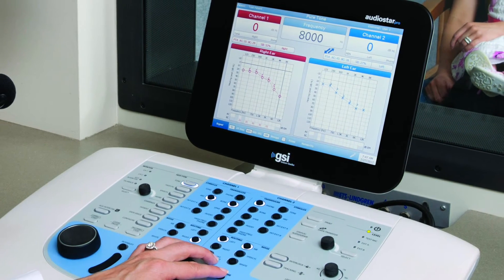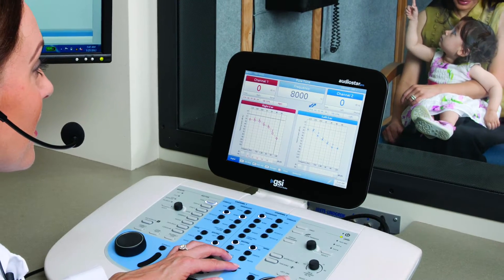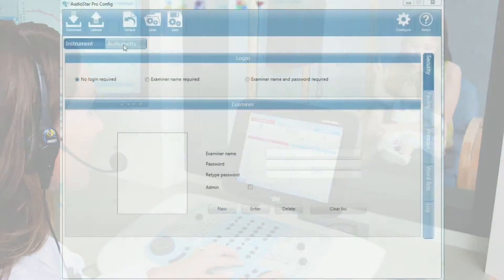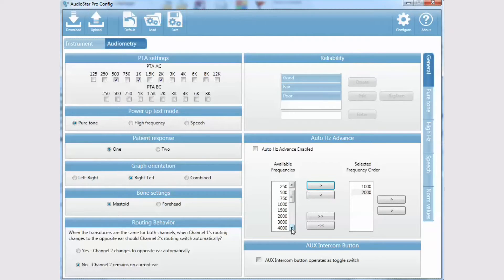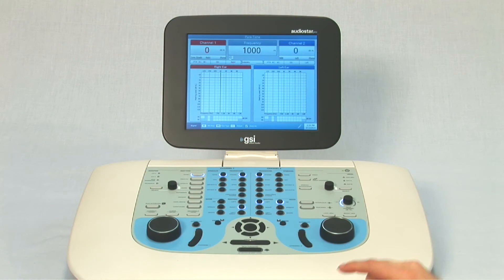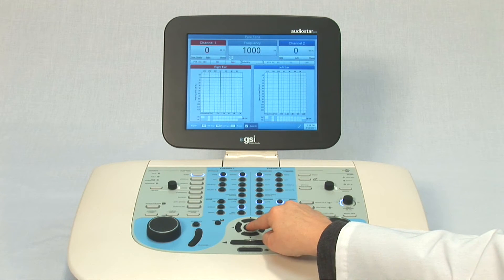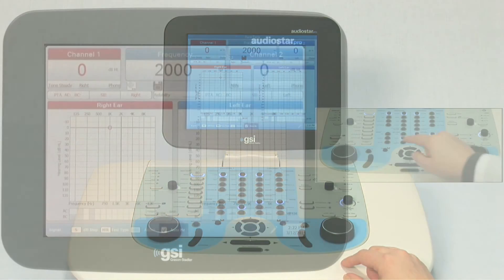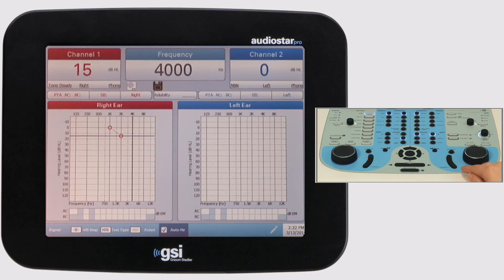GSI AudioStar Pro Customization